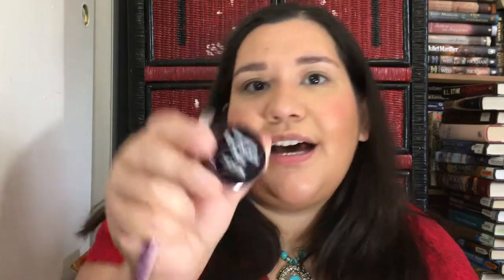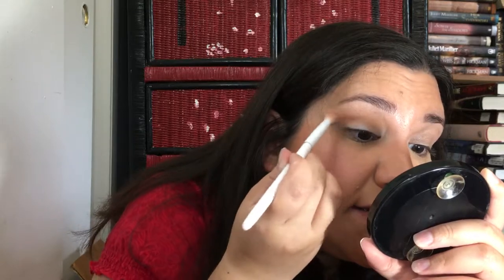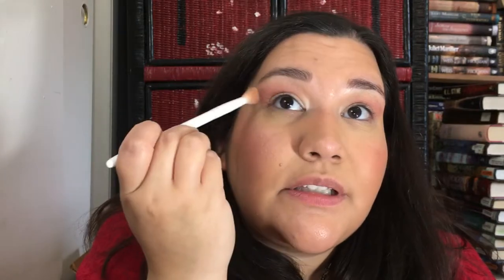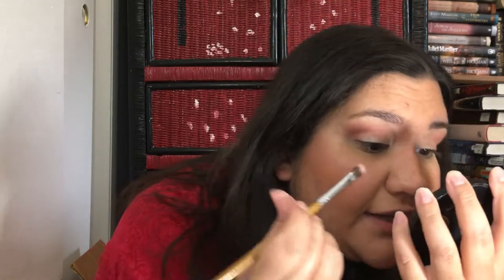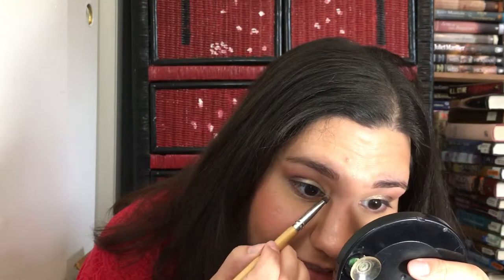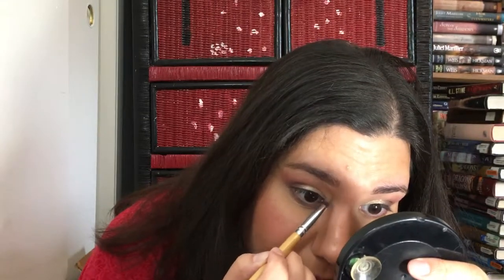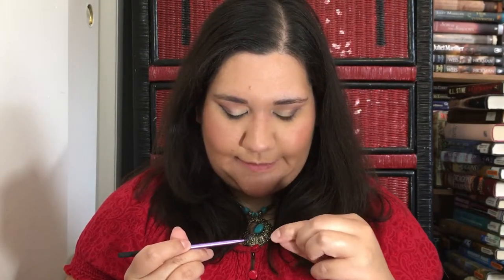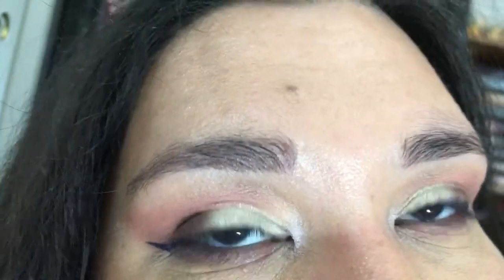Lorac Unzipped Ocean Sunset Tutorial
Just a little tutorial using the new Lorac Unzipped Ocean Sunset palette! 🌊🌅 I used NYX glitter glue which you will need with the shade 'salt water'. I also show how this palette works on my black eyelids, seriously I'm a zombie, and with a white base.

Other products used on eyes:
Urban Decay Primer Potion original
Nicka K white base (found on ikatehouse.com)
Stila cushion eyeliner in Amethyst Ink (Also I saw black and brown on sale on the Stila site for $5 yesterday.)
Tarte Rainforest of the Sea lipstick (from my Sephora play?)